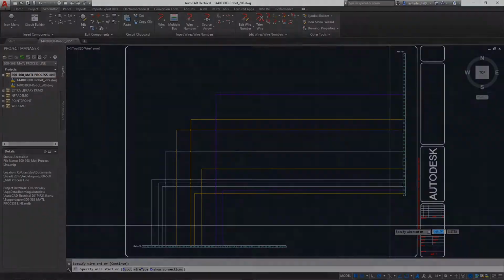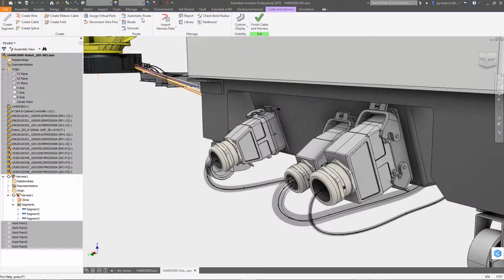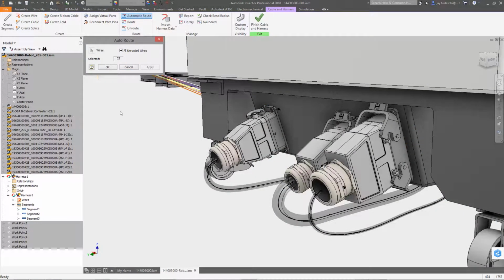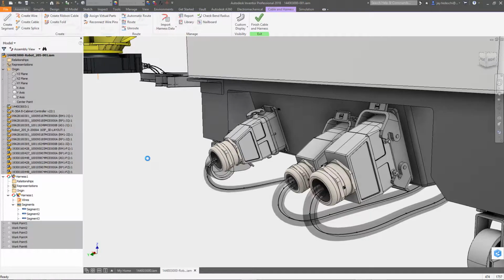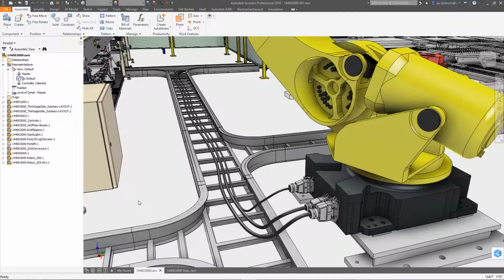The Right Tool for the Right Job - Electrical Engineering Workflows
D3 Technologies is the largest & most accomplished dedicated Autodesk manufacturing partner in North America, as well as, the leading integrator of Autodesk manufacturing solutions. From initial concept to final product – D3’s solutions will transform your efficiencies by improving workflows, aligning you with the right technology and providing educational paths. D3 has been a trusted partner to U.S. manufacturers since 1999, and we will continue to partner with those that demand the best.